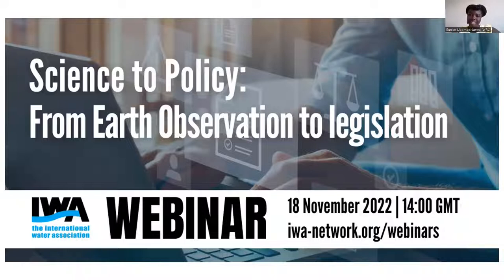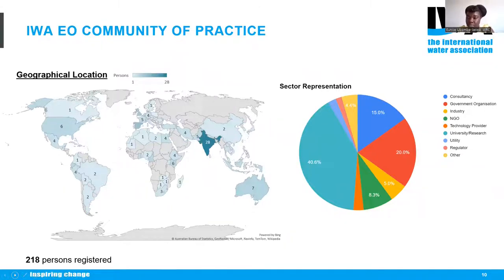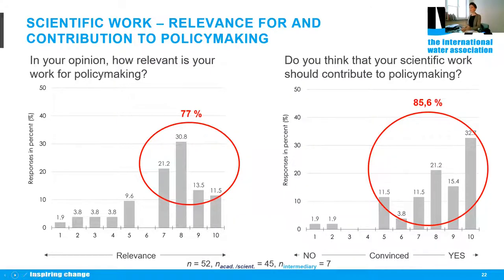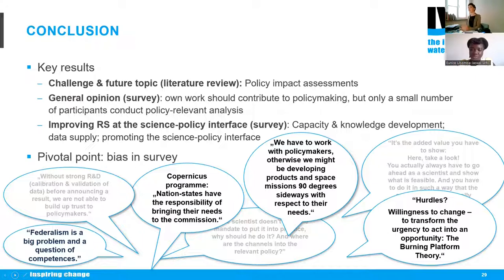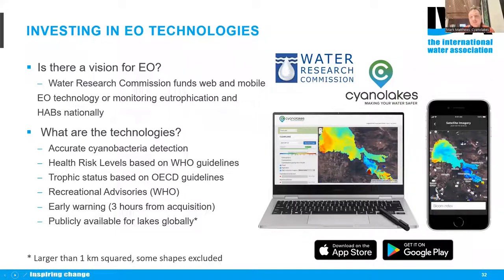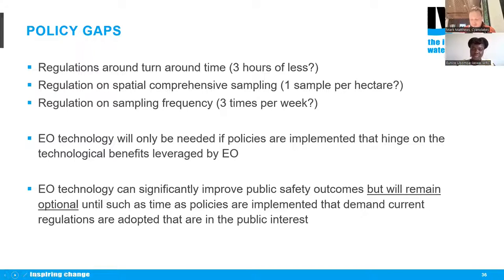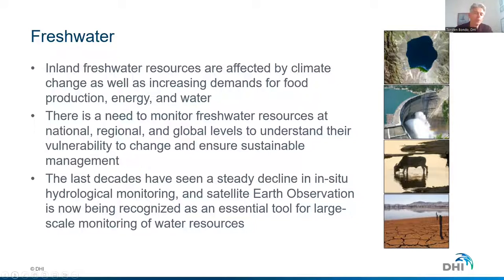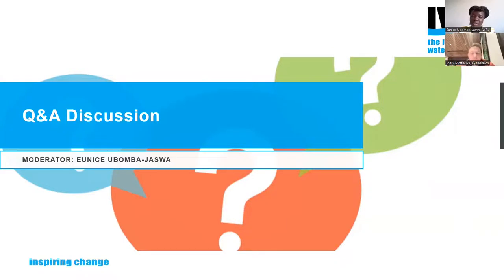IWA Webinar - Science to Policy: from Earth Observation to legislation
This webinar was organised by the Earth Observation (EO) for Water Management Community of Practice, a subgroup of the IWA Digital Water Programme.

The digital transformation of the water sector is well underway and making great strides in the topic of smart water management. However, there are still niche areas in digitalisation which need to be spotlighted. Within the Earth Observation (EO) community, practitioners have noticed the general hesitancy of policymakers to include the application of EO services in water resources and quality management. With an abundance of sound research and reliable predictions being made, the translation of EO science into policy can and should be embraced more.

 In this webinar, participants had the opportunity to hear from experts on sectoral views of the science-to-policy interface, successful integration stories, and more.